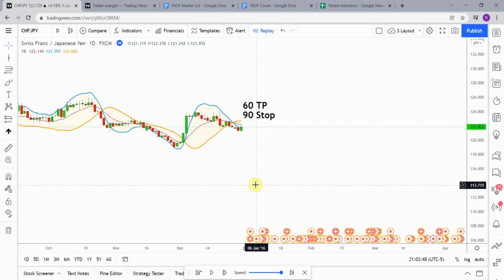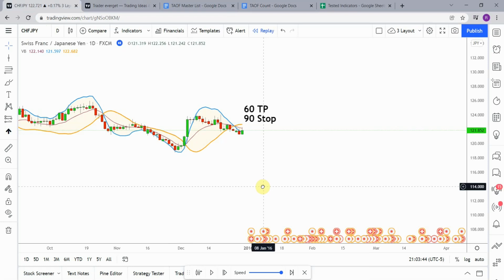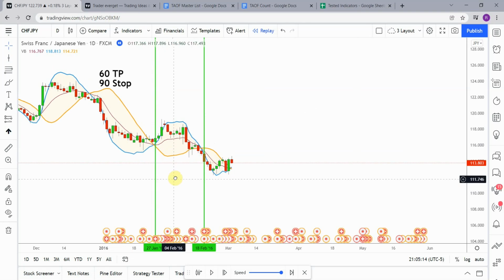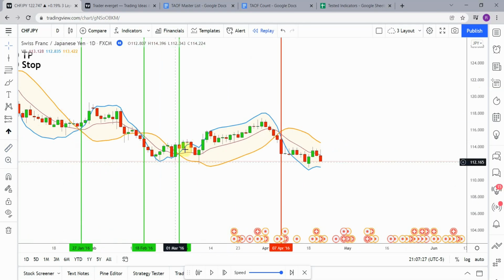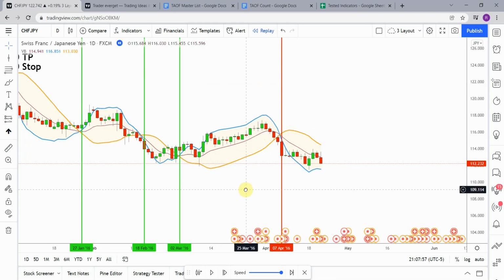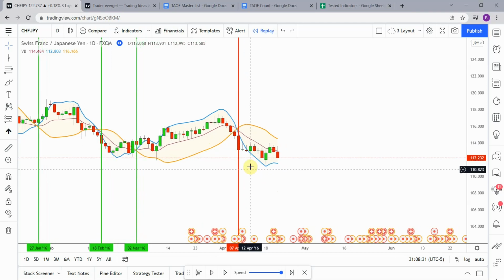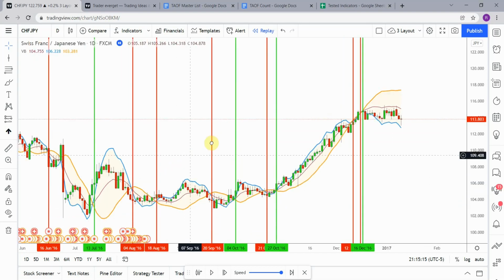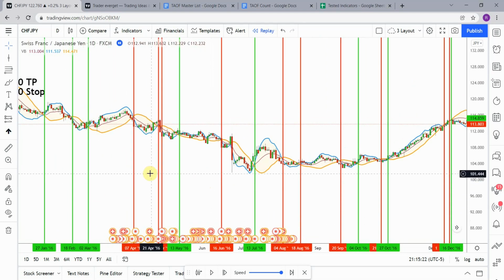What Indicators to Use for Swing Trading | Vortex Bands Indicator Testing